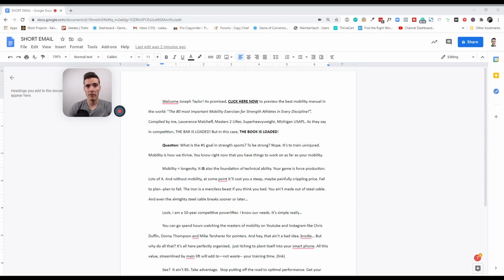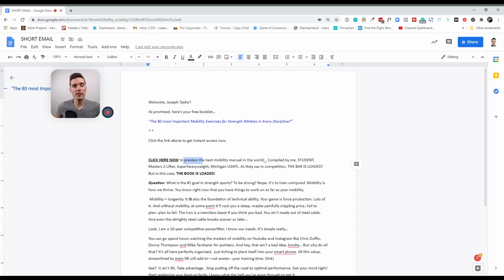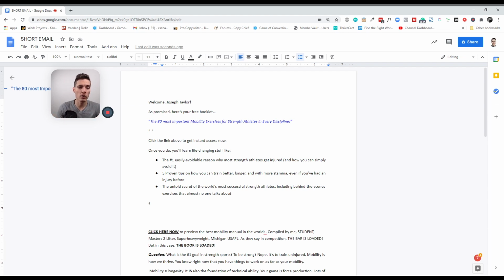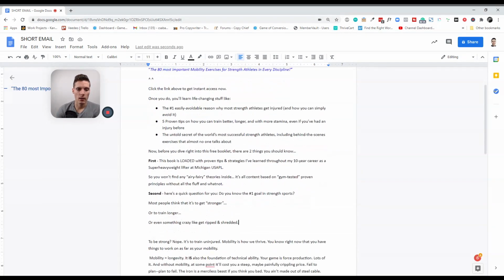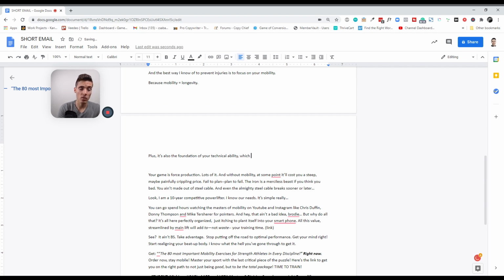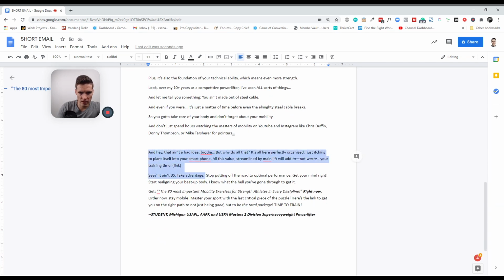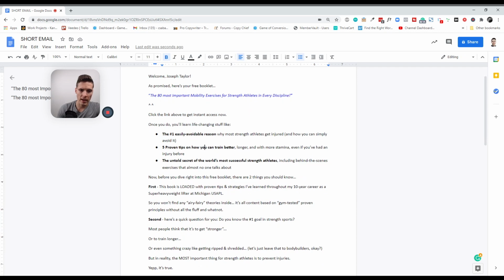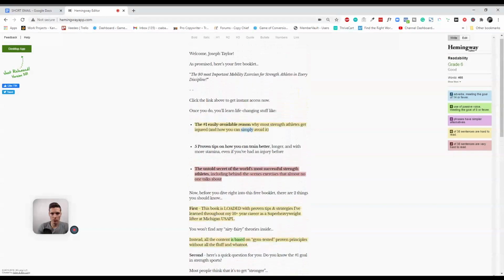Welcome Email Copywriting – Watch Me Rewrite a Welcome Email in Real Time (Every Decision Out Loud)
Watch me rewrite a welcome email in real time – my whole copywriting process, top to bottom, with every decision said out loud.

FREE: Rapid Lead Activator – my free book on turning brand-new leads into buyers in days, not months (comes with the Rapid Lead Assistant AI tool)

In this copywriting tutorial video, I want to do something really cool.

We're going to dissect a welcome mail and I'm going to actually rewrite it in real-time together with you. And you’re also going to see my complete copywriting process, from top to bottom.

Now, this welcome email was sent to me by one of my students inside my “From Zero to Copywriting Hero” training program.

If you haven't heard about this before, “From Zero to Copywriting Hero” is basically a 5-week program in which I help people go from total beginners to successful freelance copywriters in just five weeks.

And inside the program, there's also a bunch of assignments and I also give my students a lot of personal feedback and support, including live copy critiques that they find it really, really useful.

But in this video, you can watch me write a welcome email in real-time… and it's going to be actually the first time I'm going to see this welcome email.

Most likely, it already has a few things going for it, but we're going to make it even better together, using my complete copywriting process.

So make sure to watch this email copywriting tutorial video till the end, because I'm confident you're going to learn a lot from it.

// NEXT STEP
Ignite & Sell – an email launch system for fast revenue from a list that has gone quiet